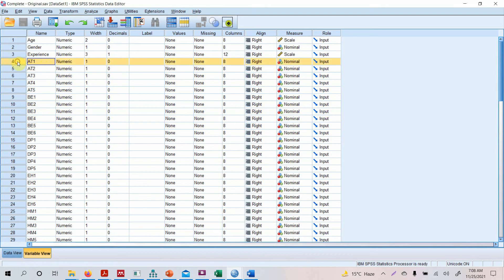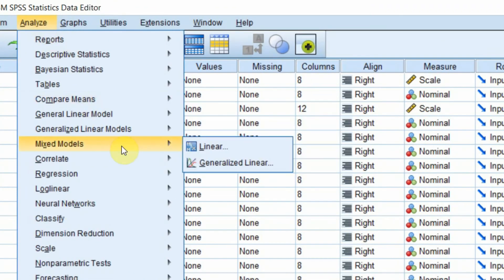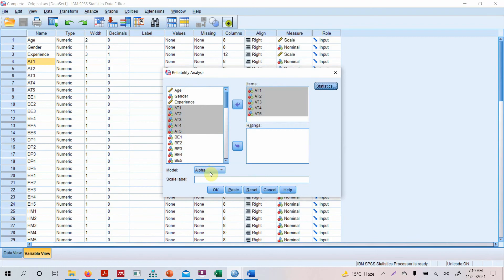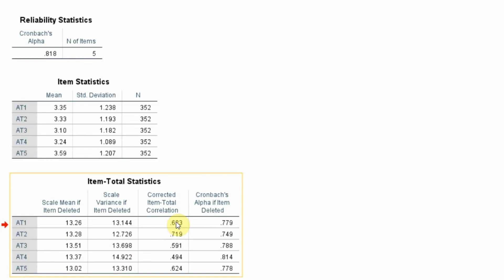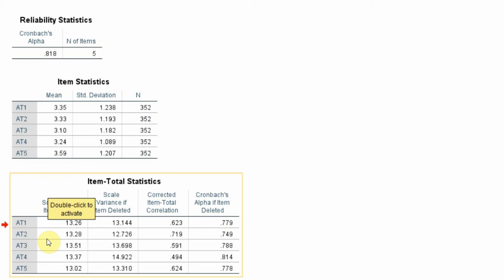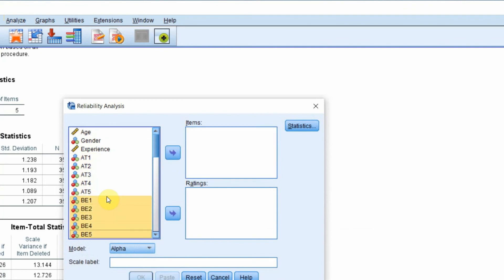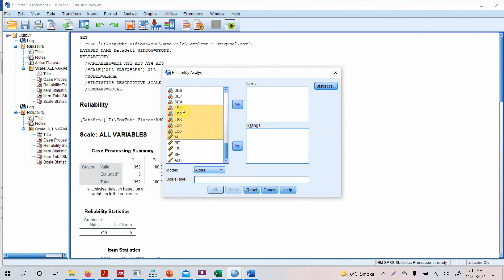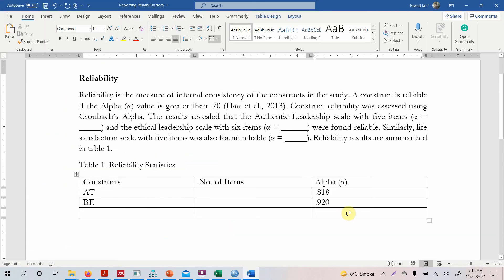SPSS Data Analysis | Cronbach Alpha Reliability - Analysis, Interpretation, and Reporting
A Step by Step guide to perform Reliability Analysis using Cronbach Alpha. The tutorial guides on Analyze, Interpret and Report Cronbach Alpha reliability statistics.

Session Contents
00:00 - Channel Introduction
01:05 - Run Reliability Analysis
05:04 - Report Cronbach Alpha Statistics